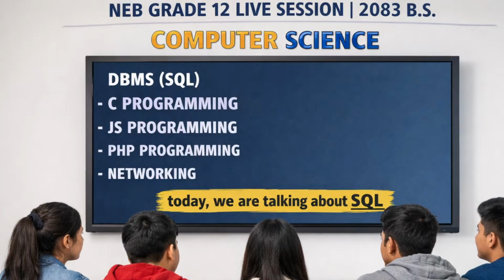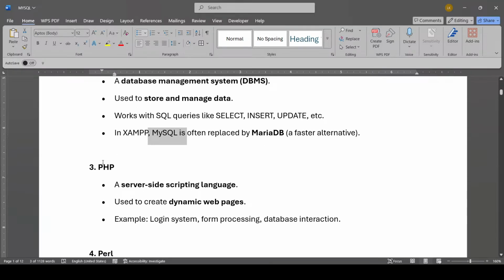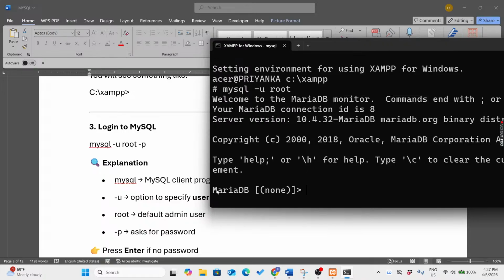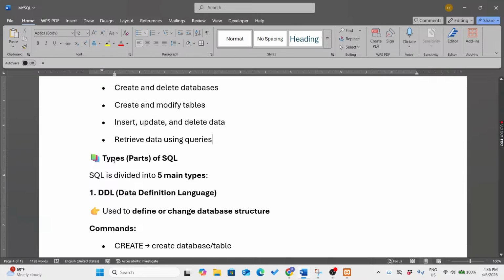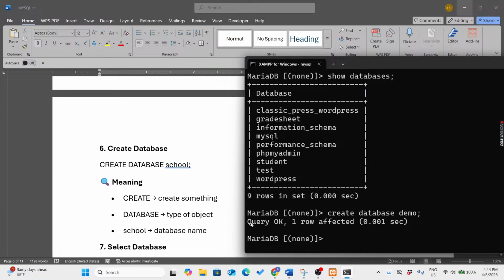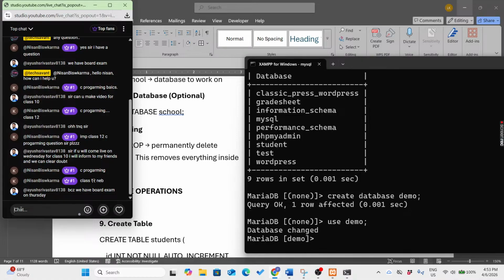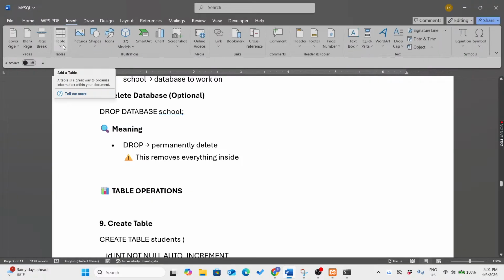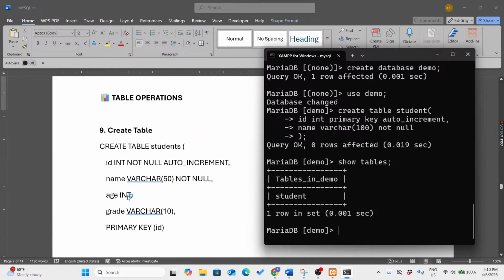NEB Grade 12 Computer Science Live Practice Session for 2083 B.S. [Database-SQL (p-1) s-14]🚀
“NEB 2083 Board Prep: database -SQL- (Don’t Miss This!) 😳”